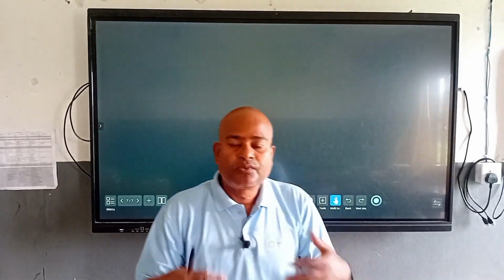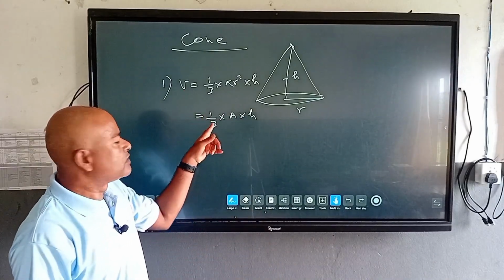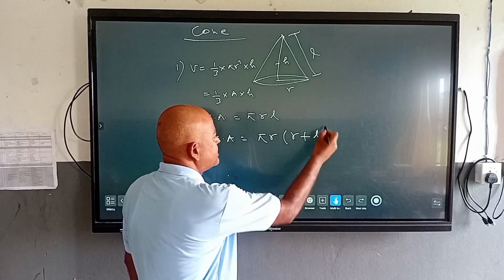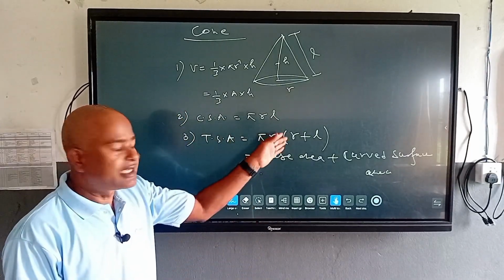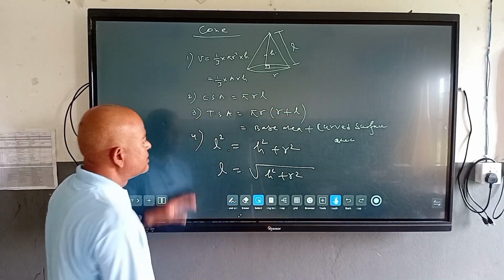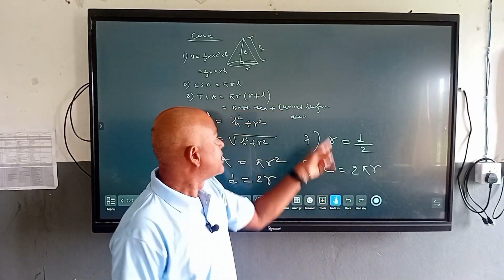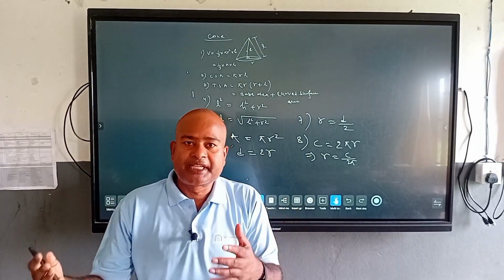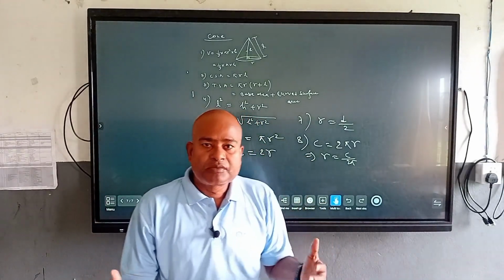Formula of Cone | Class 10 Maths Nepal | Karna Maths Academy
In this video, we will learn the important formulas of a cone for Class 10 Mathematics (Nepal syllabus).
We will cover:

Surface Area of Cone (Curved Surface & Total Surface Area)

Practical explanation and solved examples

👉 This video will help Class 10 students to understand, remember, and apply cone formulas easily in exams.

I hope that you have understood the important formula of Cone.
Your comments and suggestions are always welcomed.
Wishing you all the best for SEE exam.